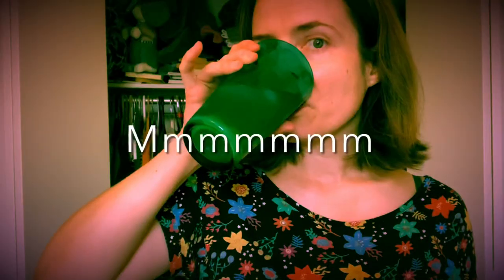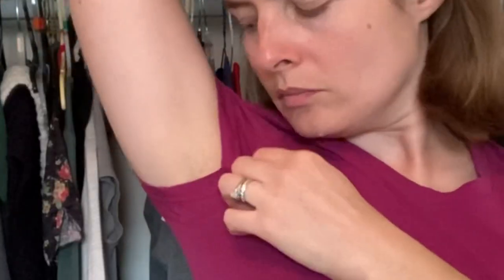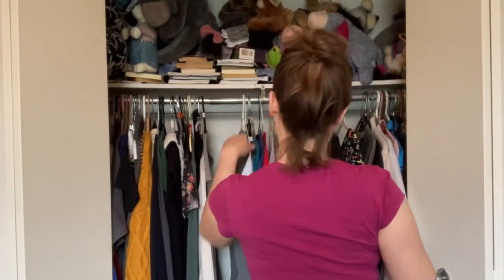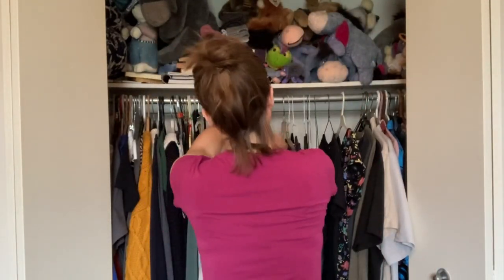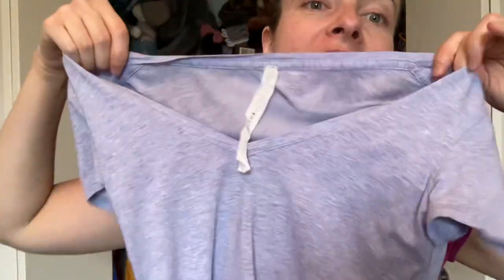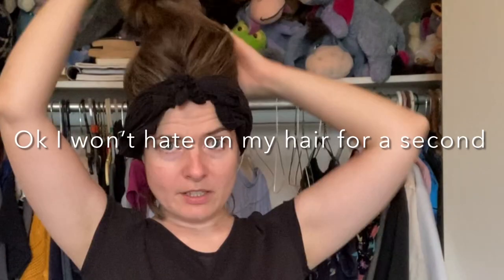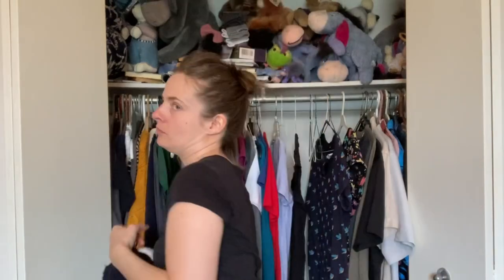Fashion Try On (Try on Fashion Closet)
You wanna buy clothes, but why? You can do a huge clothing haul from your own closet!! Try stuff on and MAKE new outfits out of - - YOUR OUTFITS!! It's fun!! Watch the video and let me know what you think and how you repurposed your own clothes in your closet!!

I would love it if you might consider adding my on

As all a this stuff helps me grow and with that helps me get out more videos for all of you, which is what I LOVE TO DO!!! try on haul